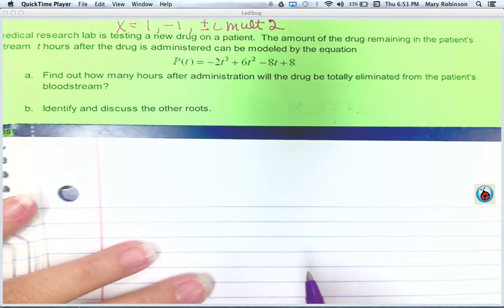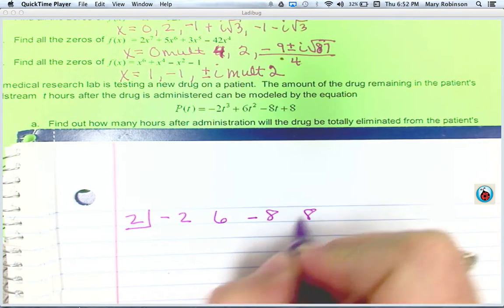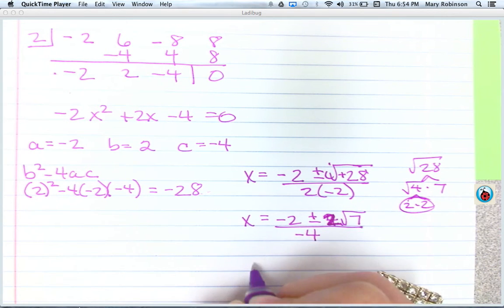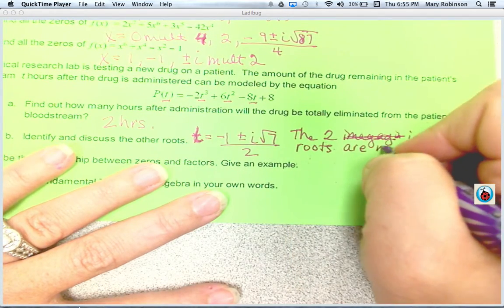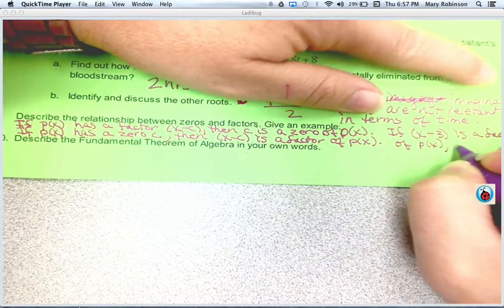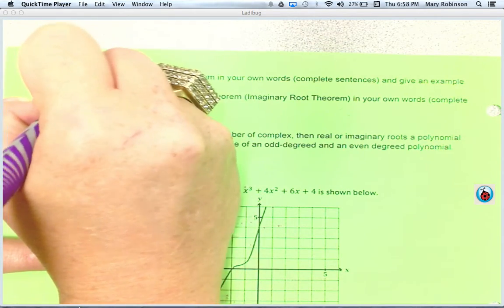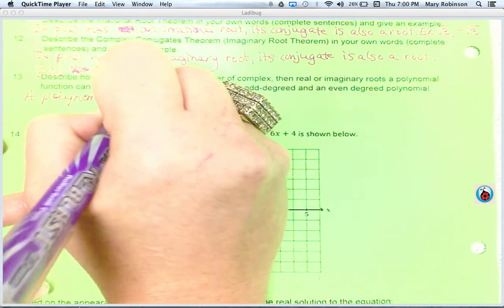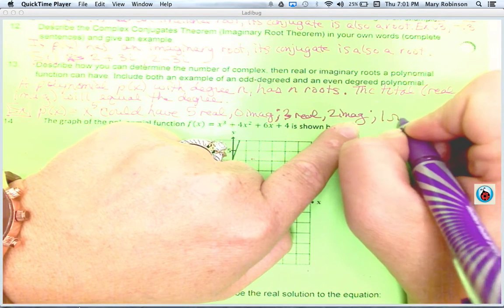Honors Test #3 problems 8 13